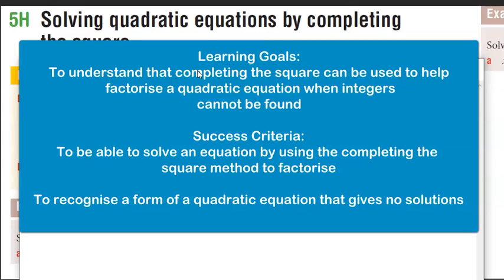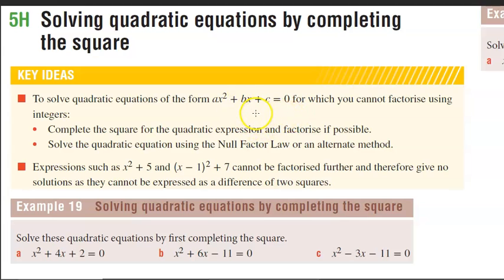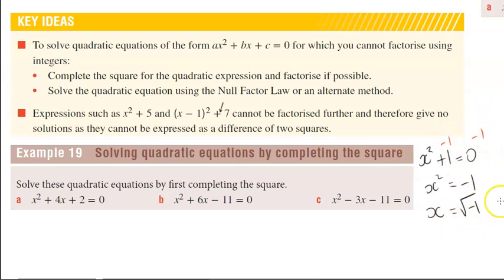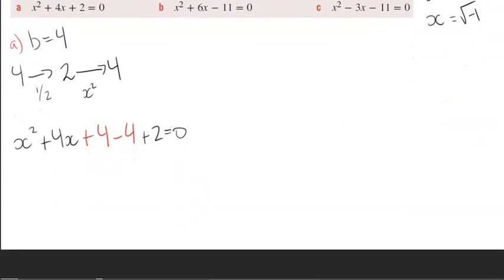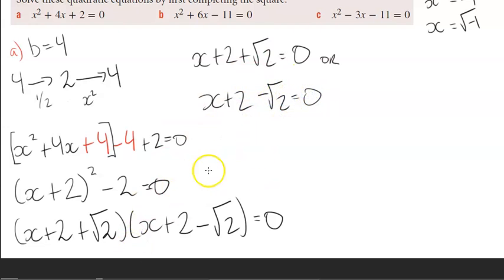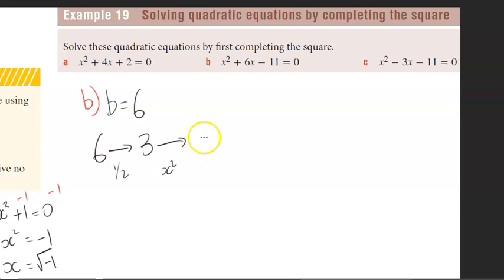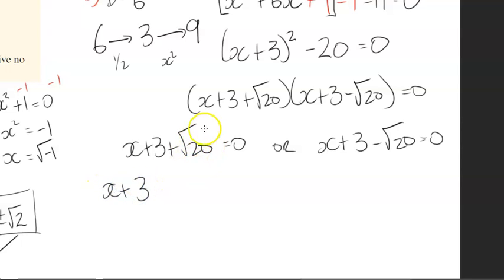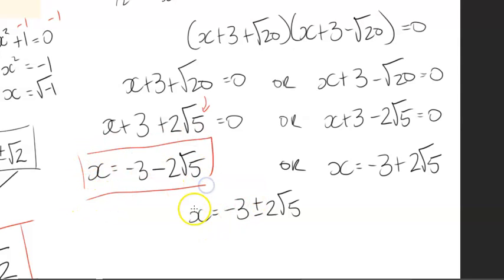901 Maths - Quadratics - 5H - Solving Quadratics by Completing the Square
901 Maths - Quadratics - 5H - Solving Quadratics by Completing the Square